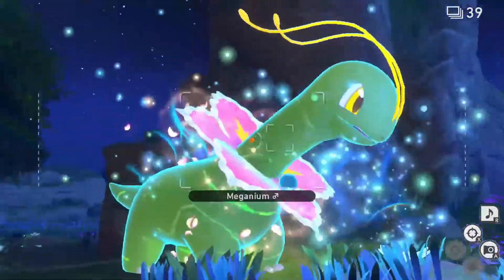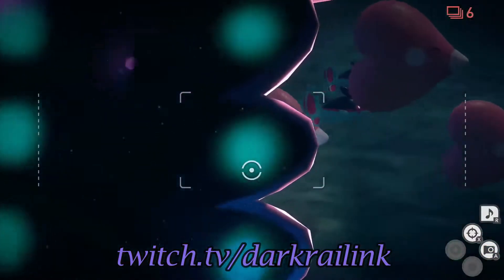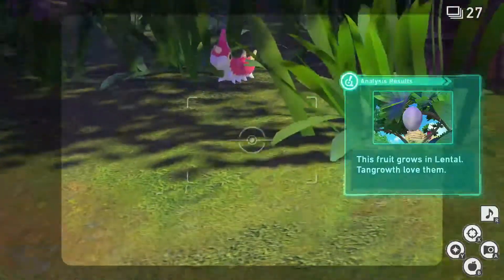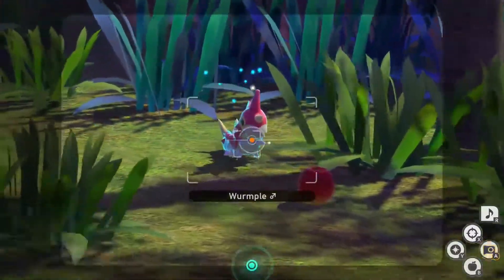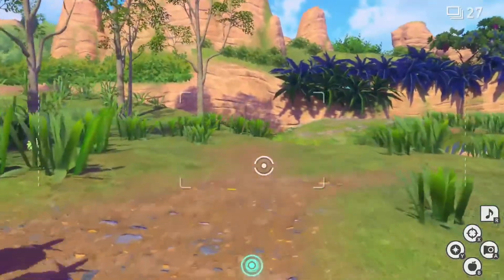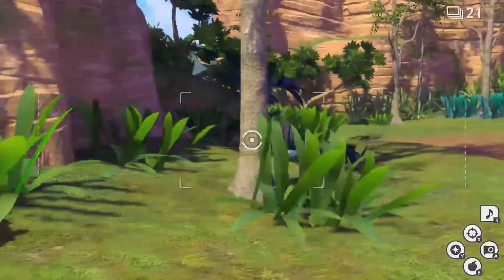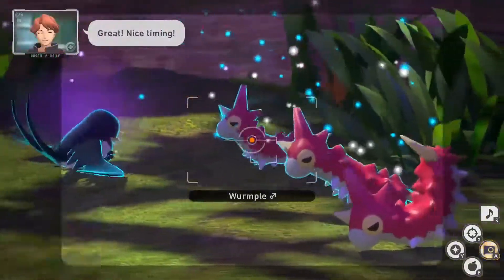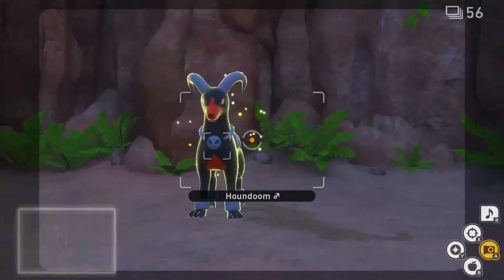How To Get 1 To 4 DIAMOND STARS For Wurmple! New Pokemon Snap!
This video will show you how to get Diamond Stars for every rank for Wurmple in New Pokemon Snap!